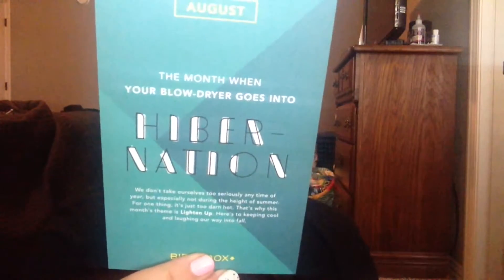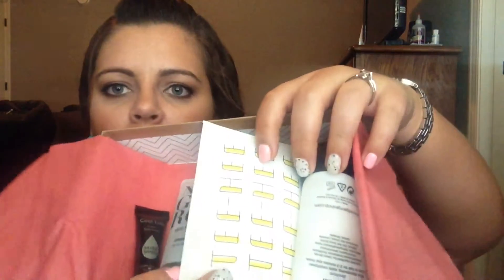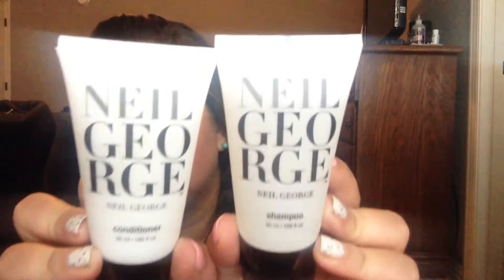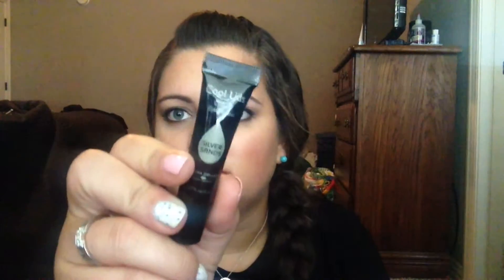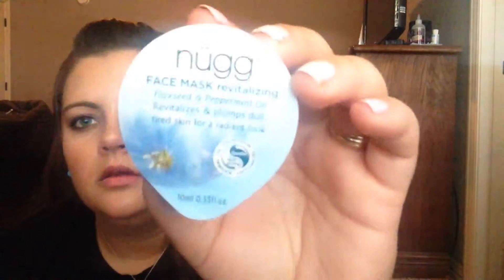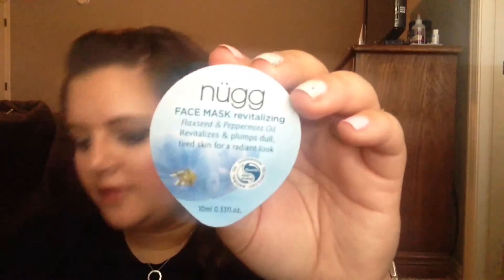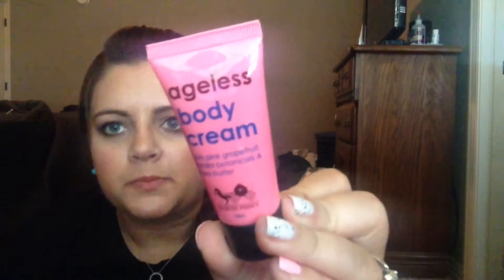Birchbox August 2014